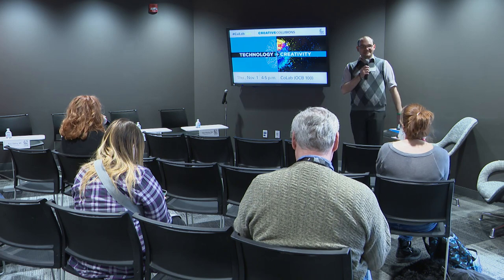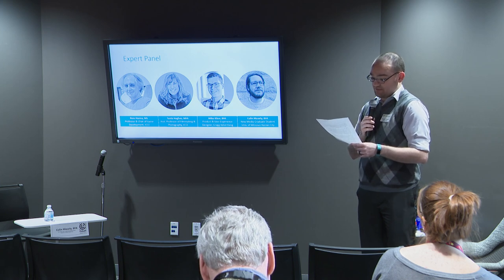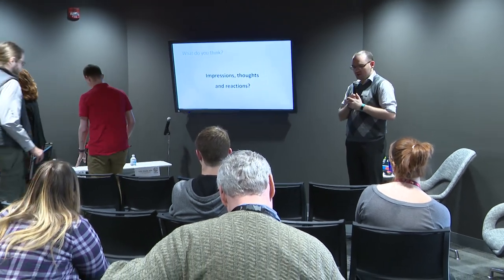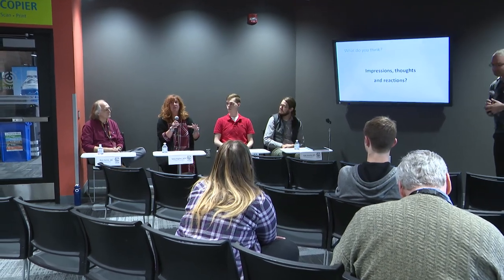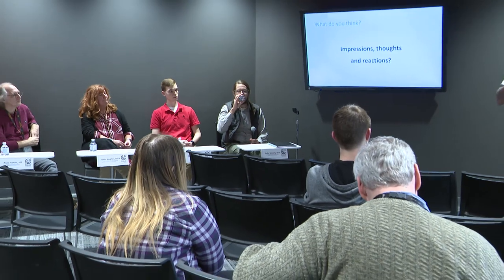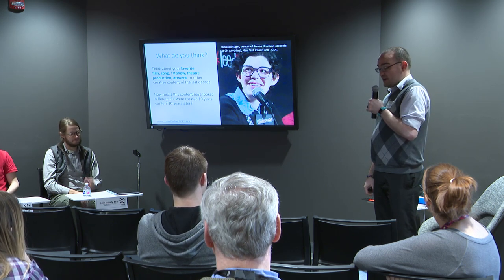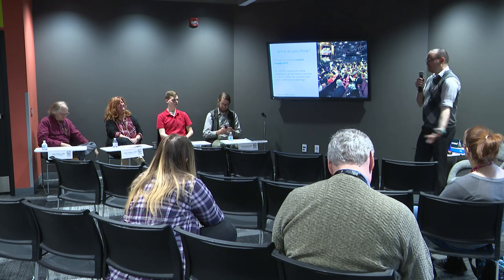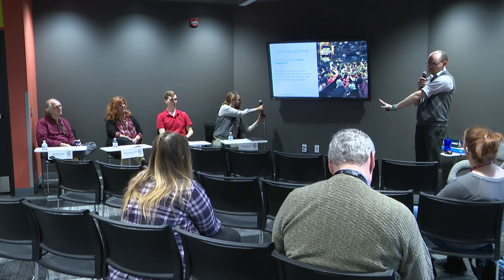CoLabTalk November 2018: Creative Collisions – Technology & Creativity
Presented in the Johnson County Community College CoLab. A viewing of Dr. Serguei A. Mokhoy’s TEDxConcordia Talk on Real-time Motion Capture for Performing Arts and Stage. Afterward, a discussion of how technology has changed creative content creation and vice versa. Dr. Serguei A Mokhov is an Assistant Professor of Computer Science & Software Engineering at Concordia University in Montreal, Canada.

Video played in this presentation:
"Real-time Motion Capture for Performing Arts and Stage | Serguei Mokhov | TEDxConcordia"

For more information on this and other happenings at the college,